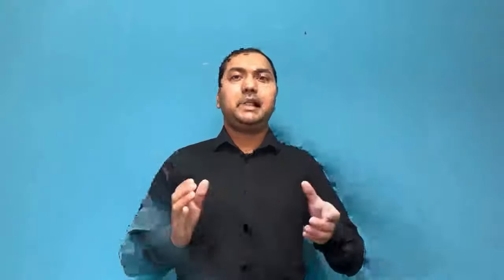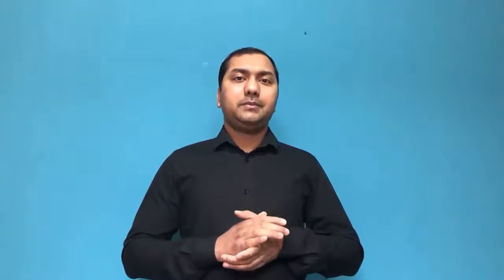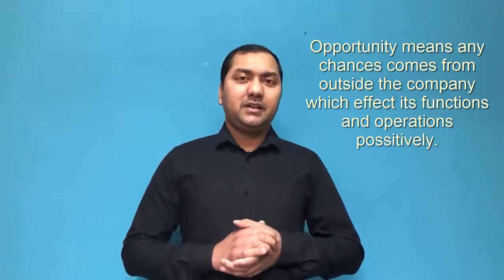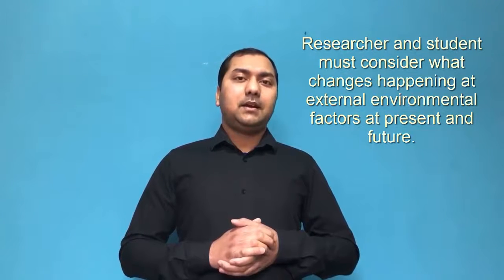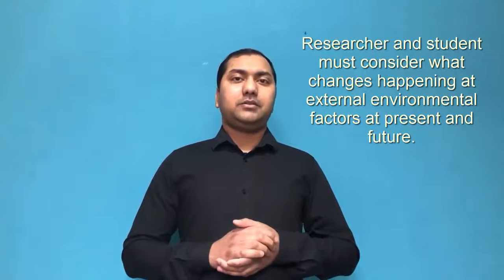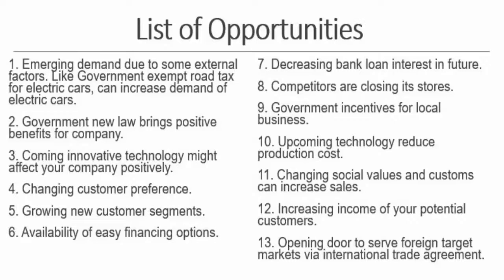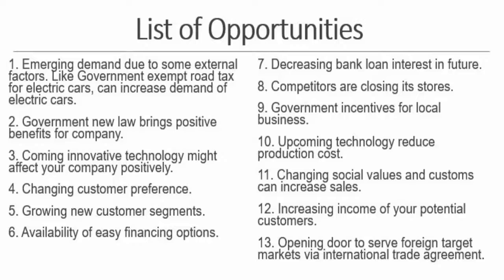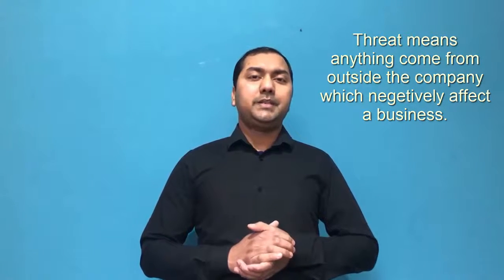How to Conduct a SWOT analysis for a Company or Product. Considering Factors for SWOT analysis.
Hello Viewers,
This video will help you to learn about SWOT analysis. This video will tell you what to consider while conducting a SWOT analysis. this video has two parts.
1. An overview of SWOT analysis.
2. How to conduct a SWOT analysis for a company or product.
Further, This video will give you an idea of what factors you should consider while conducting a SWOT analysis?